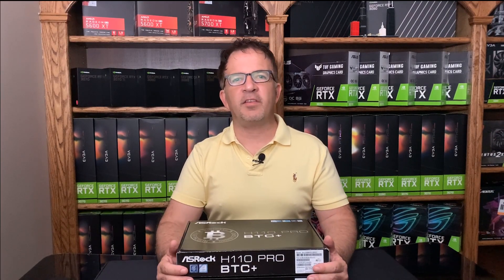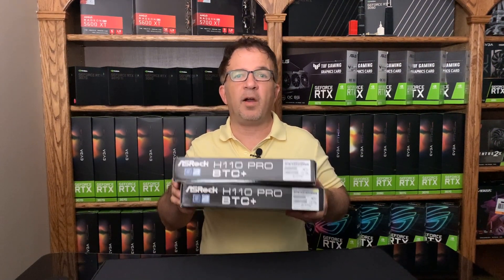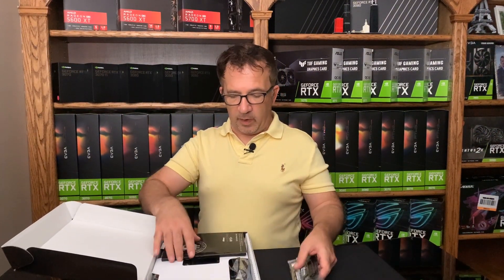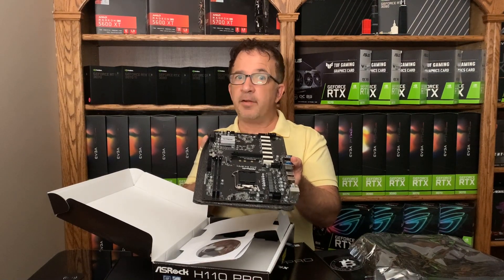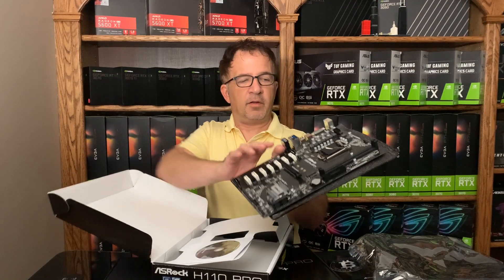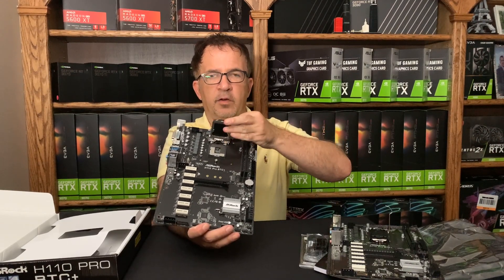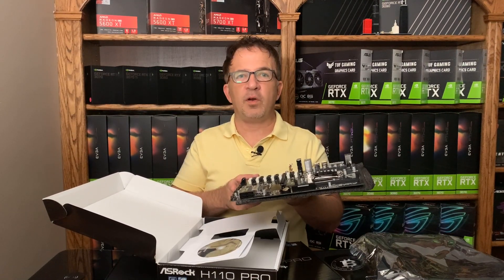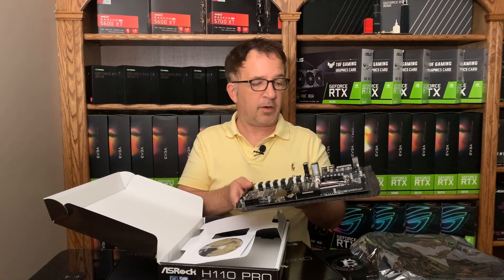Don't Make The Same Mistake I Did | ASRock H110 Pro BTC+ Motherboard | Insider Tips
Don't Make The Same Mistake I Did When Purchasing PC Hardware
My simple mistake almost cost me hundreds of dollars.

▶️ 3060 TI Graphics Cards
ASUS ROG STRIX NVIDIA GeForce RTX 3060 Ti OC
ASUS Dual NVIDIA GeForce RTX 3060 Ti OC

Music